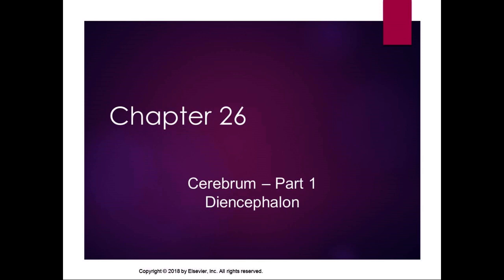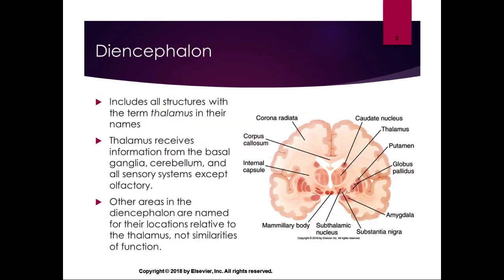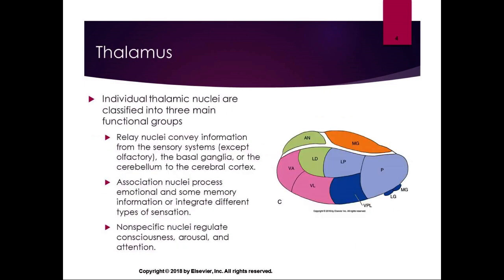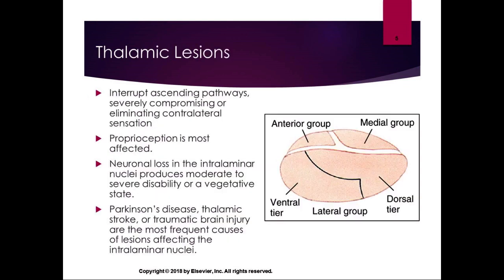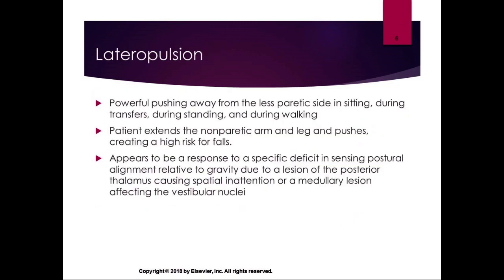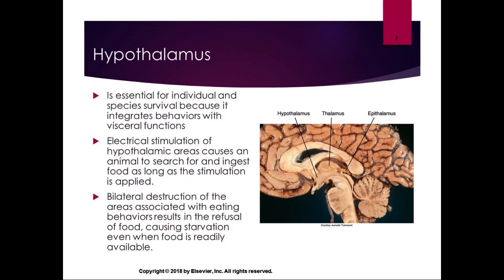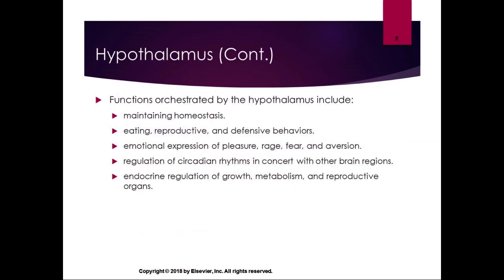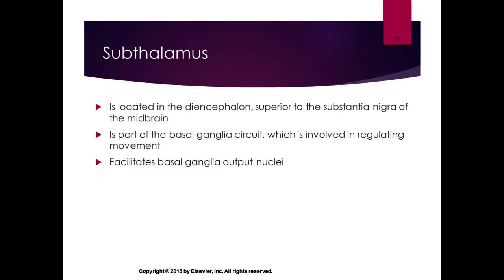Chapter 26 Lecture Part 1 Diencephalon